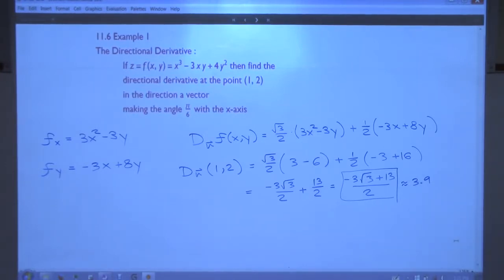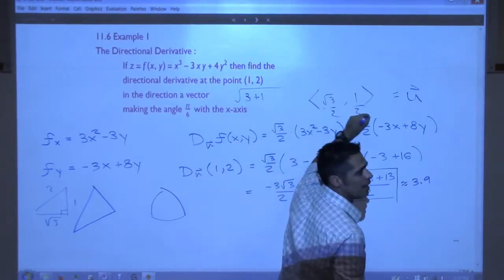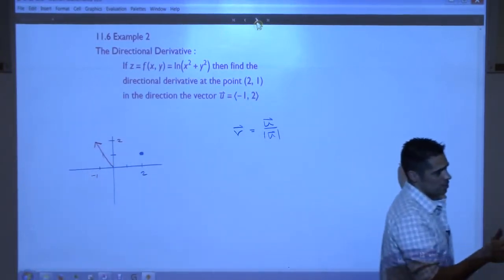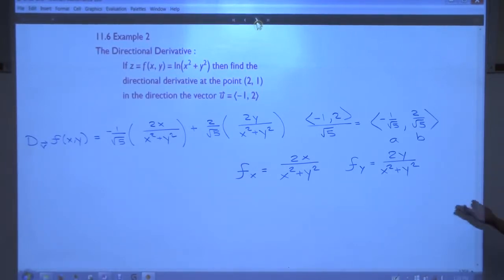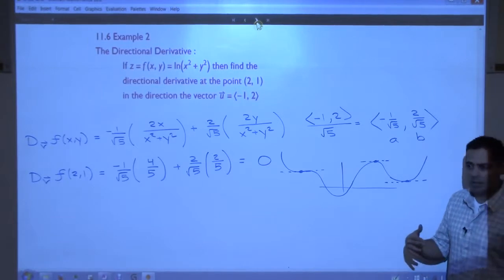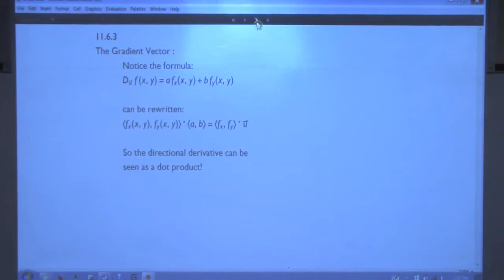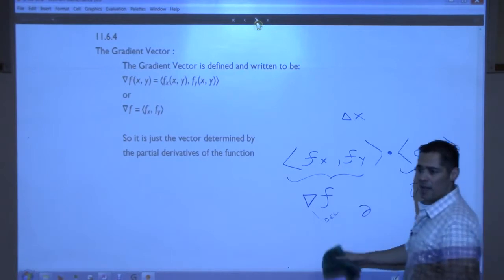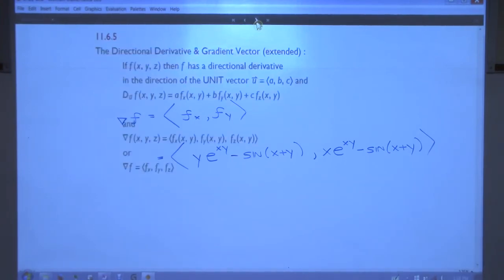2415Day11 11-6 Directional Derivative and Gradient Vector part2